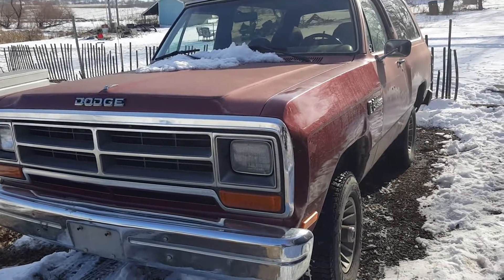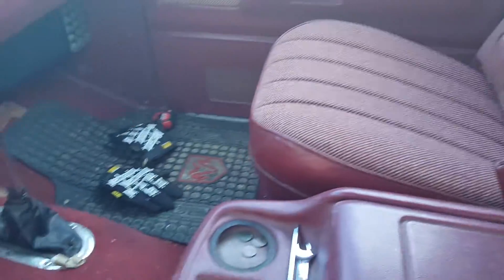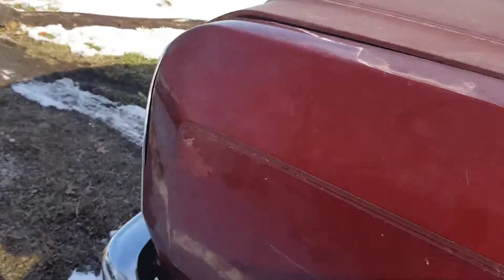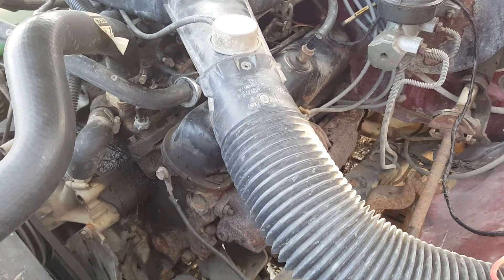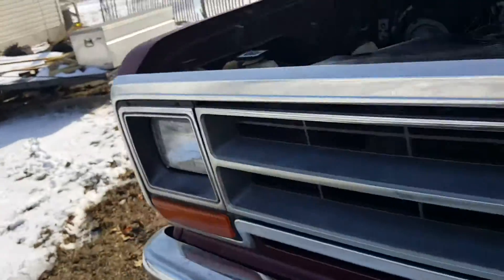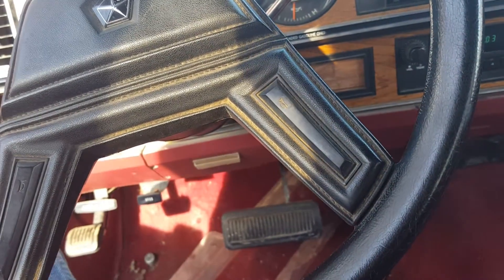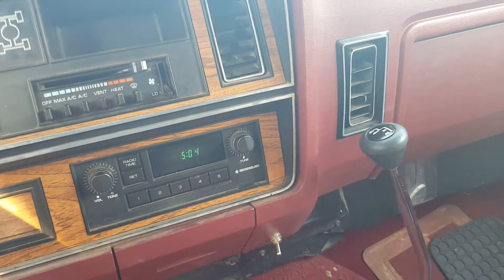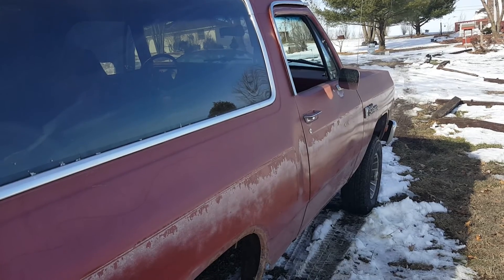1987 Ramcharger Build Part 1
This is my first video in what will hopefully be a series of the build of my ramcharger. the build will be slow because I don't have a lot of money to put into it but should be enjoyable to do and hopefully just as enjoyable to watch.